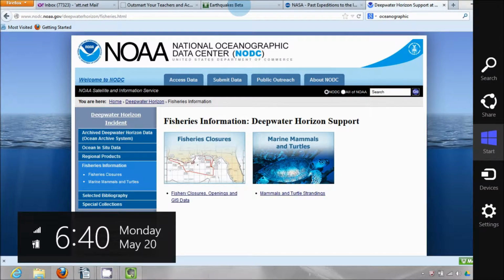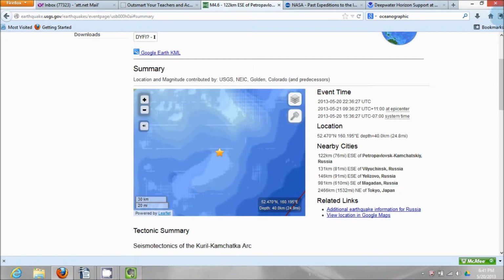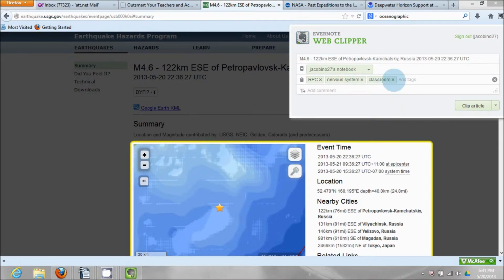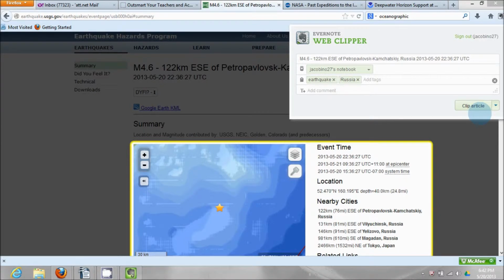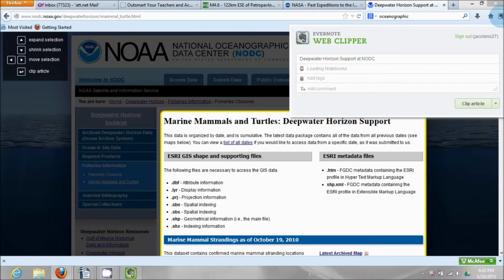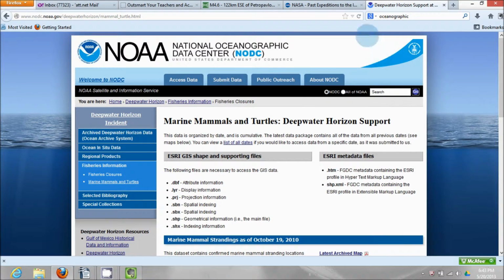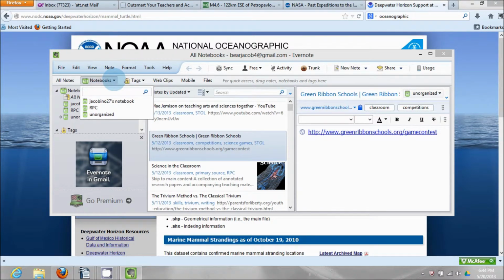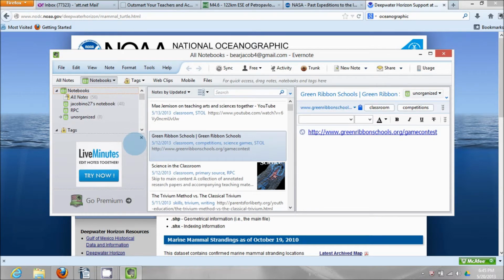Science Tutorials: Evernote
This is a quick intro, mostly for my students but also for anyone who can benefit. I'm showing you how to use Evernote for two specific things. First, to save notes with tags that you can use as keywords so it's easy to find what you need later on. Second, to create notebooks for a specific class, project, etc. If you're reading this description then maybe you don't need to watch the video. But you should still check out the free tools and tips
p.s. Sorry about the other apps flying up in the middle of the video. This is what happens when you have Windows 8 on a Lonovo ideapad. Terrible combination :(